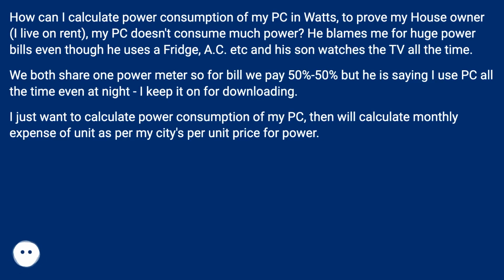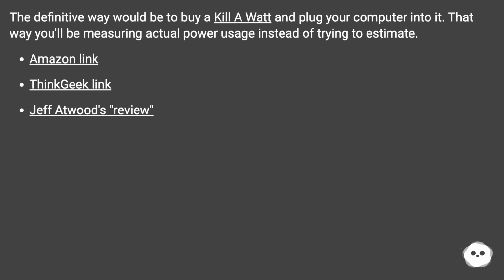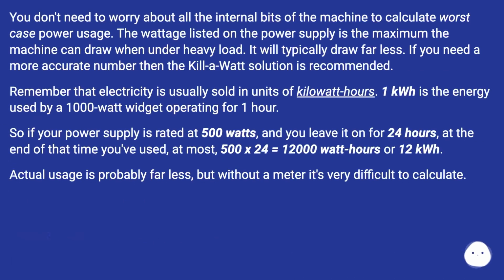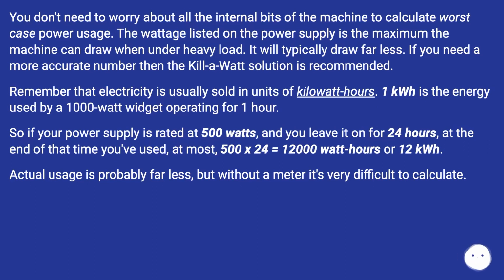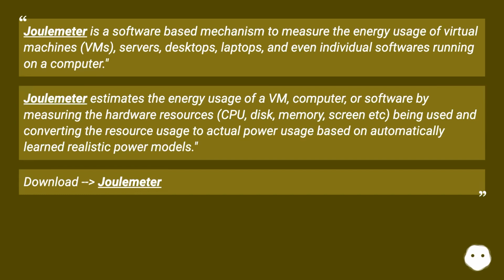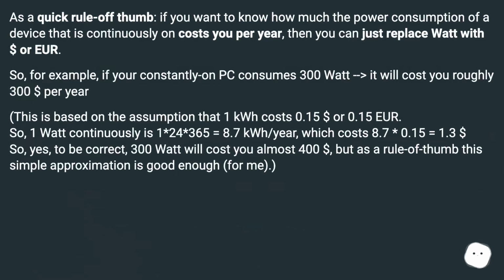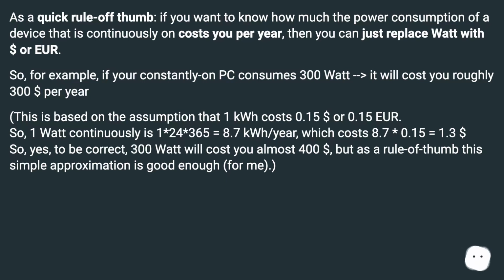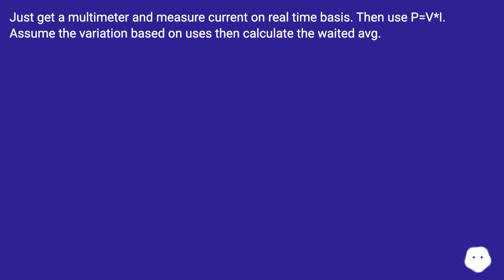How can I calculate power consumption of my PC in Watt?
Chapters
00:00 How Can I Calculate Power Consumption Of My Pc In Watt?
00:34 Accepted Answer Score 18
00:53 Answer 2 Score 6
01:40 Answer 3 Score 5
02:26 Answer 4 Score 1
03:12 Answer 5 Score 1
03:28 Thank you